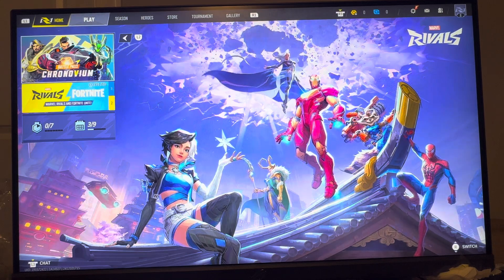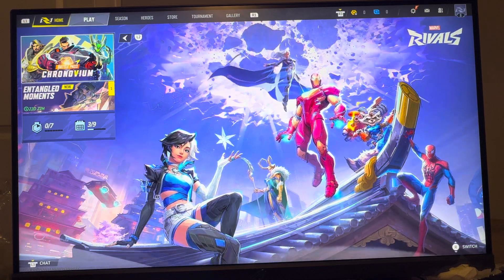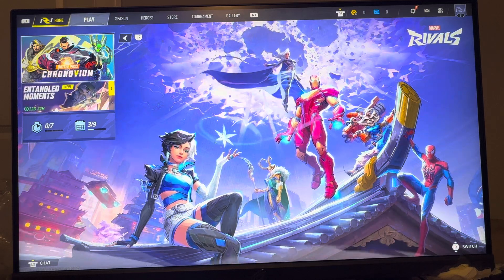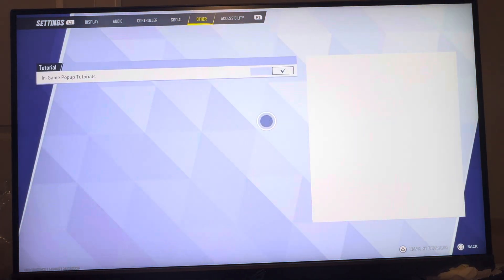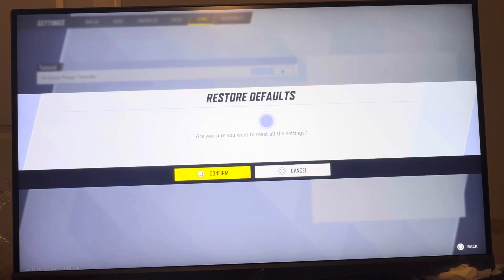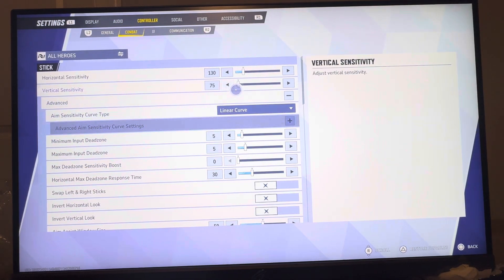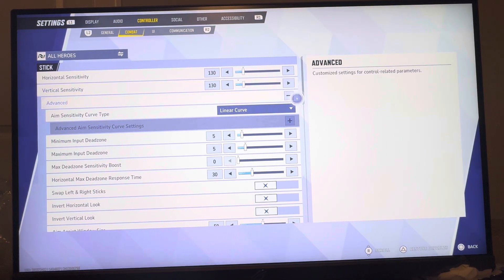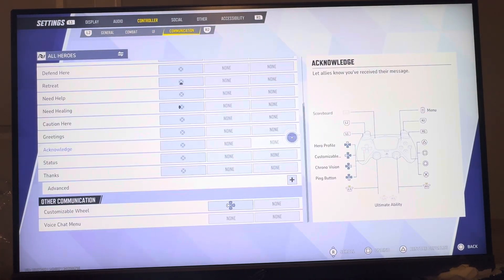Marvel Rivals: How to Restore (Reset) Default Settings Tutorial! (Easy Guide)